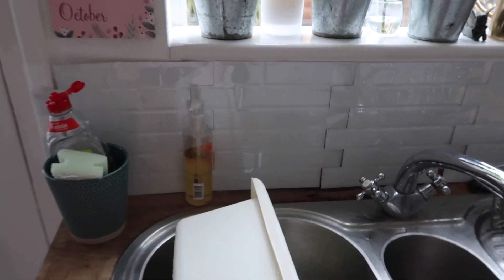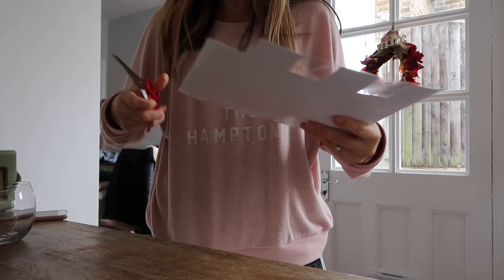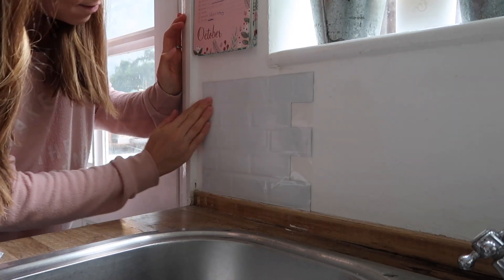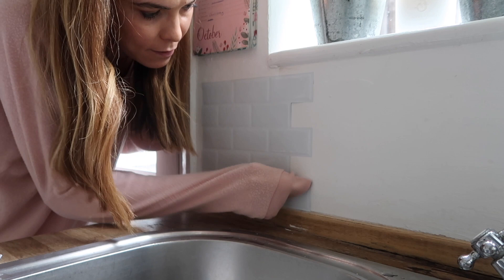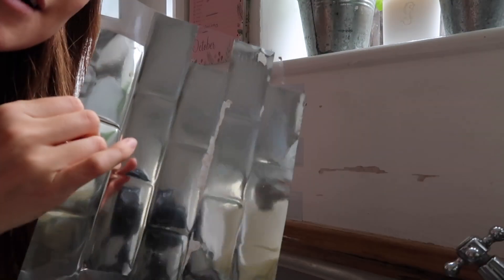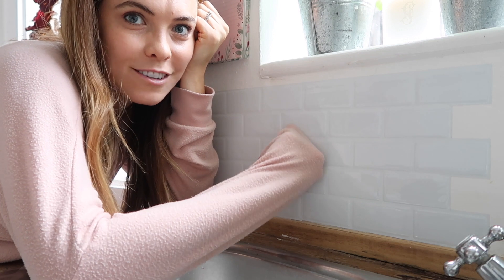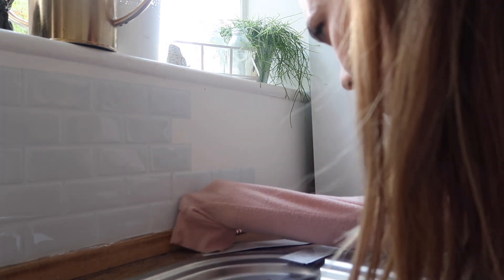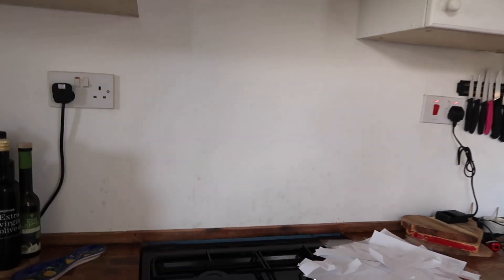THE CHEAPEST KITCHEN TILES | DO STICKY TILES WORK? | MEGAN TAYLOR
Follow along for the constant house renovations whilst trying not to spend an absolute fortune.
Watch to see how I managed to make them look pretty darn good and the troubles you may have when using them yourself.